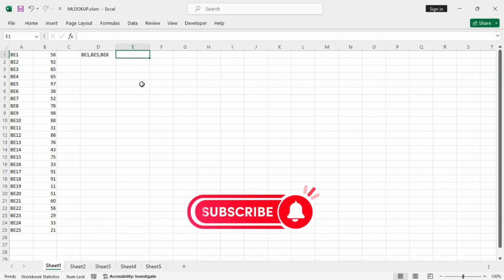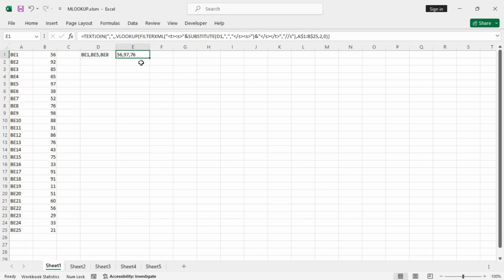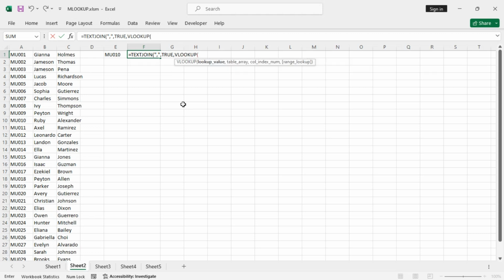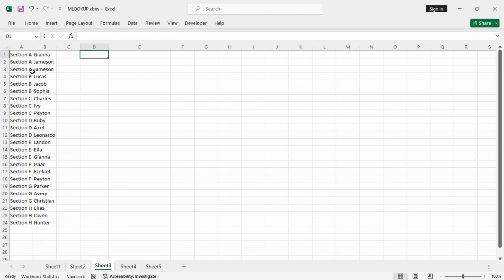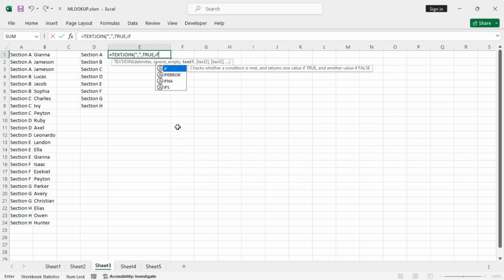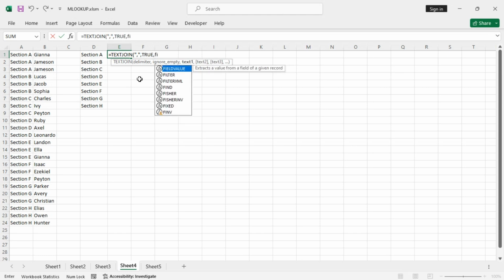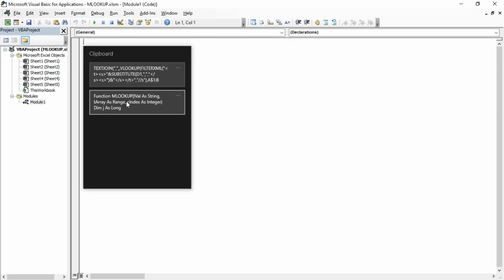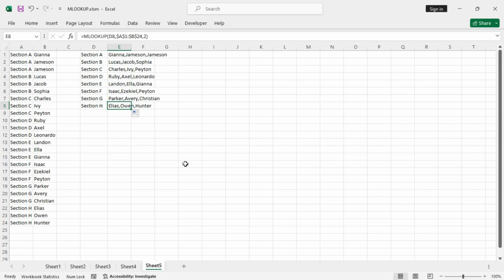VLOOKUP to Return Multiple Values in Excel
Learn how to vlookup and return multiple values separated by comma in excel.